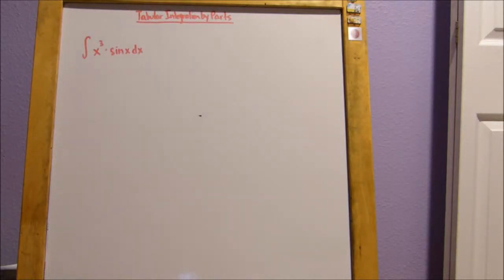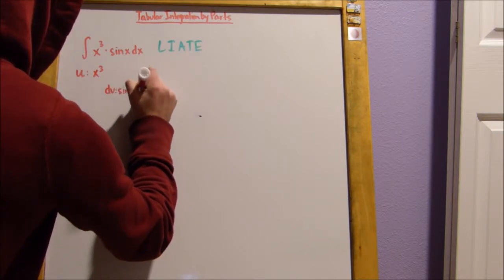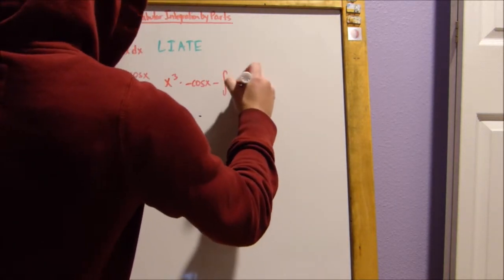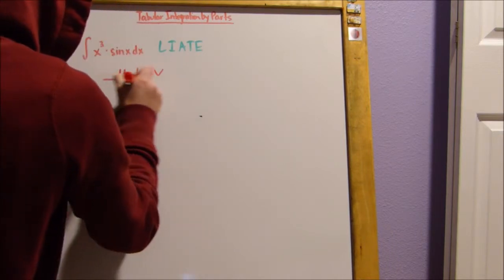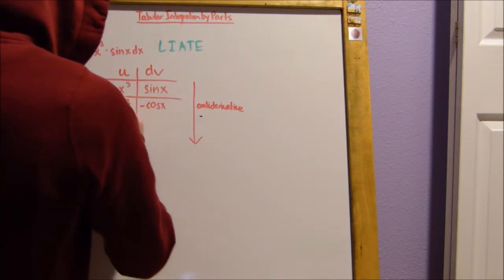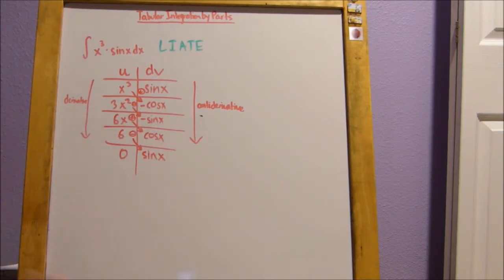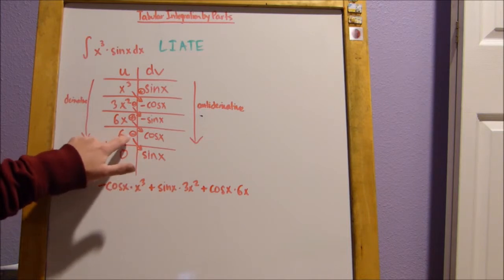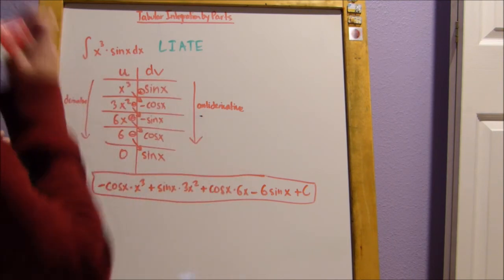Tabular Integration by Parts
Today, I'll be talking about an easier way to evaluate integrals by parts.